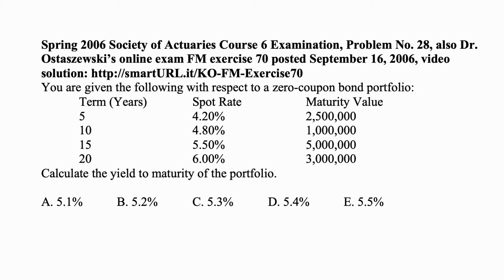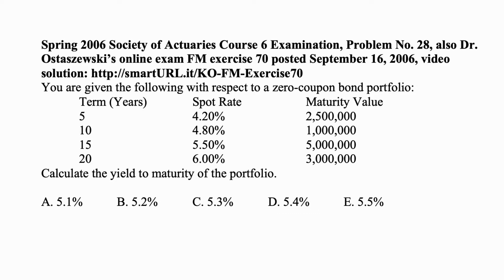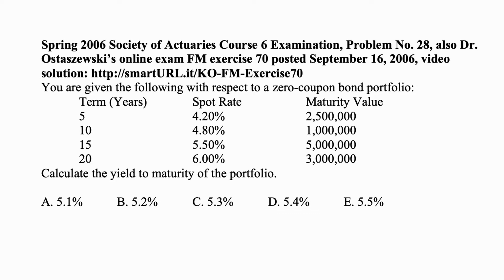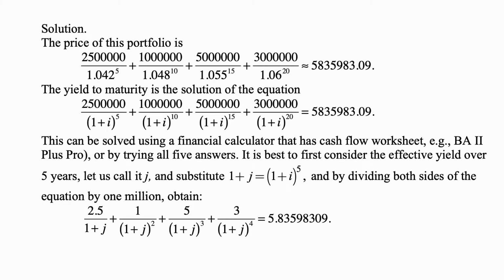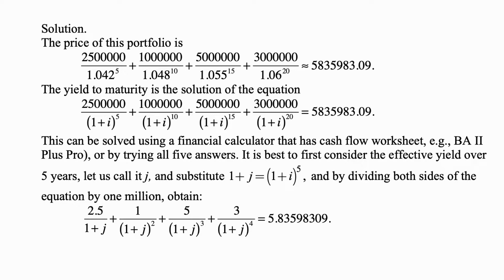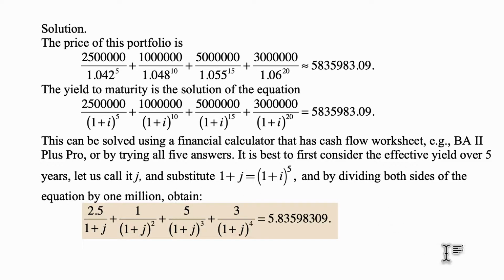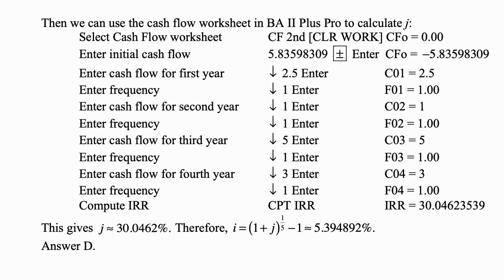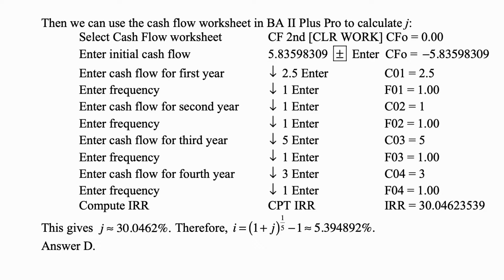Exam FM exercise for January 24, 2019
Exam FM exercise for January 24, 2019, Spring 2006 Society of Actuaries Course 6 Examination, Problem No. 28, also Dr. Ostaszewski’s online exam FM exercise 70 posted September 16, 2006, video solution